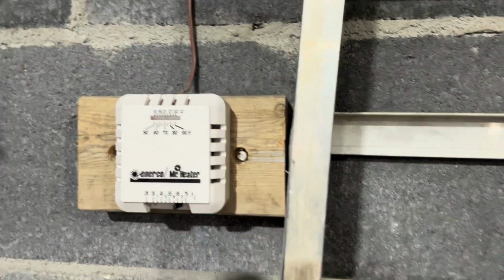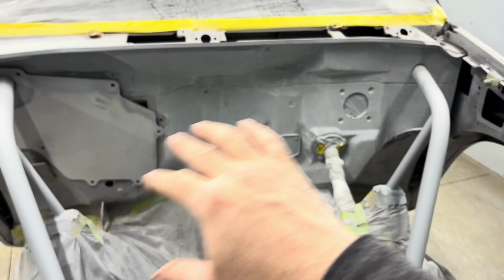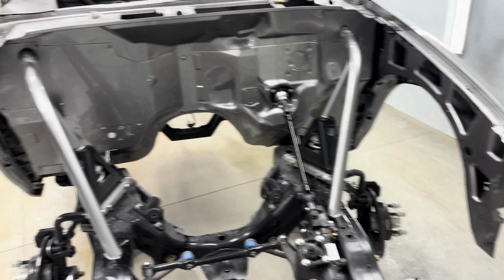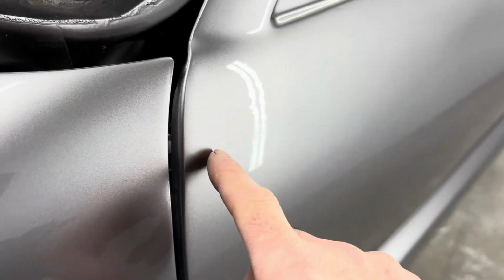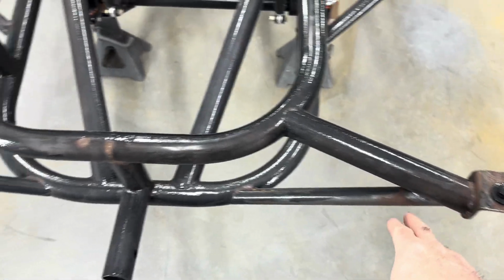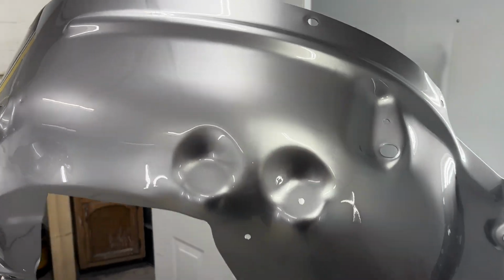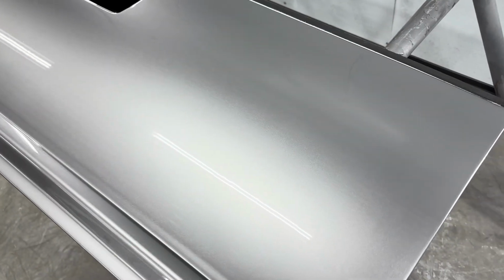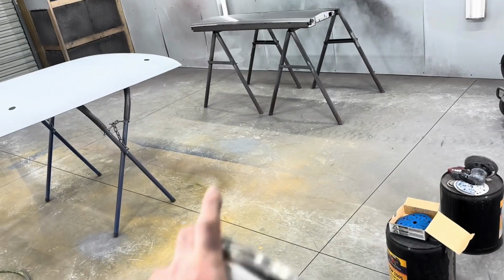I get paint on the S10 (too much) runs, big ones